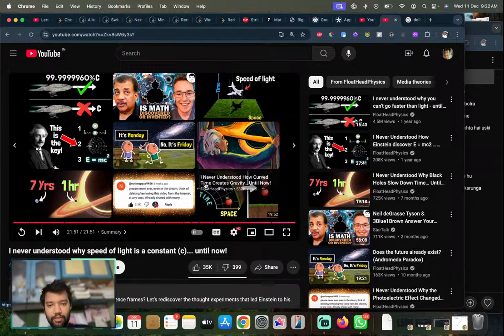FAANG/MAANG interview preparation (day 8 - LC 684)